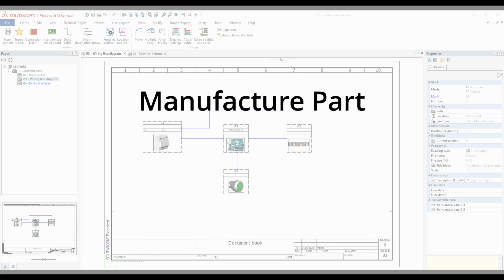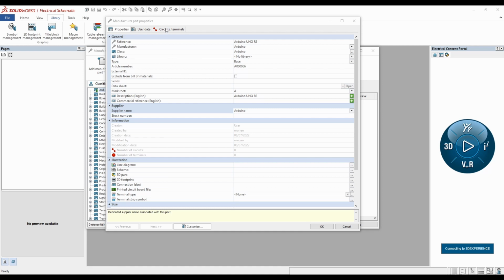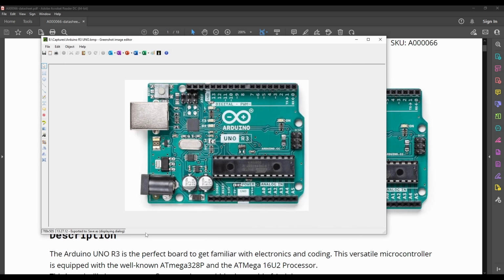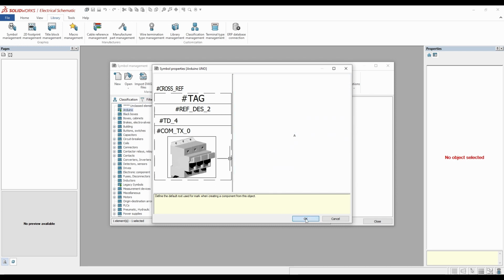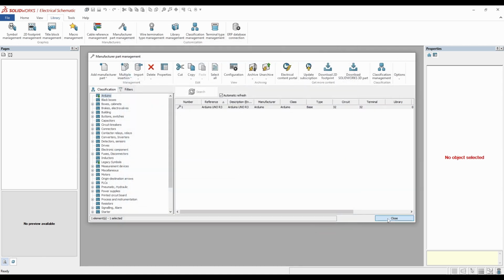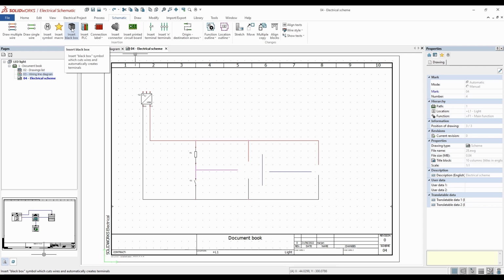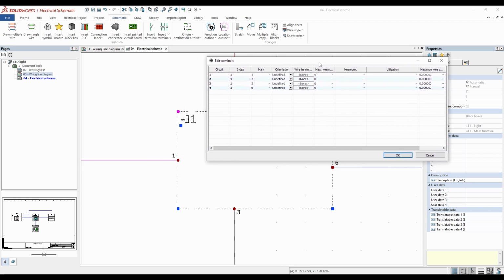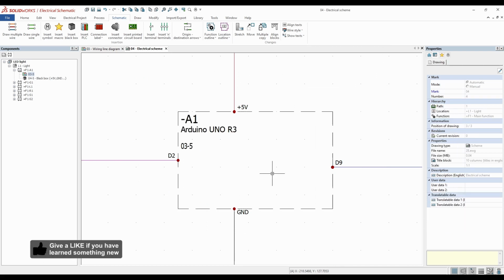3 Tips in SOLIDWORKS Electrical Schematics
How to introduction to
* create Manufacture parts
* create Line Diagram Symbols
* use black box
in SOLIDWORKS Electrical Schematics.

00:00 Intro
00:34 Create Manufacture Part
02:22 Line Diagram Symbol for Manufacture Part
05:48 How to use Black Box